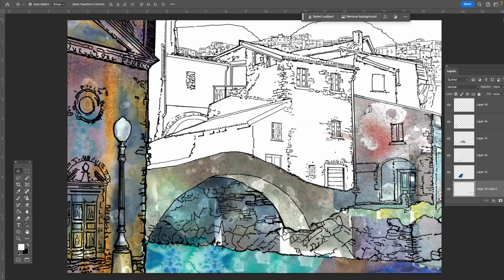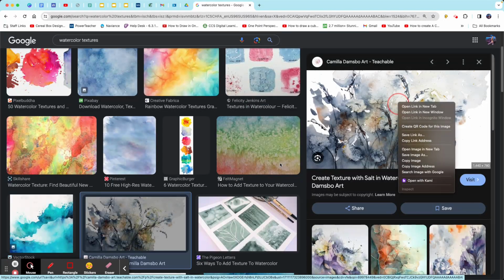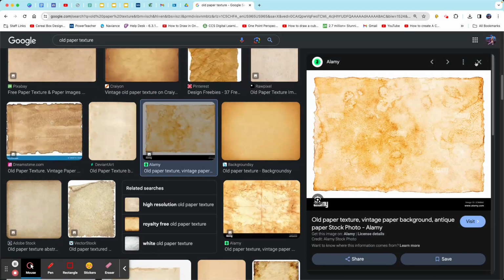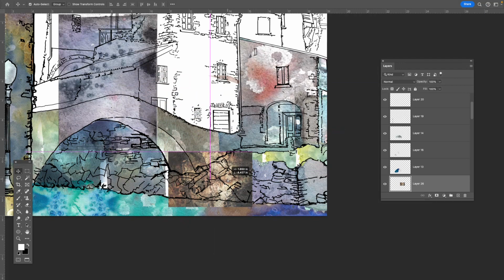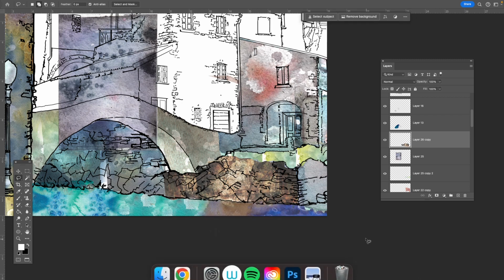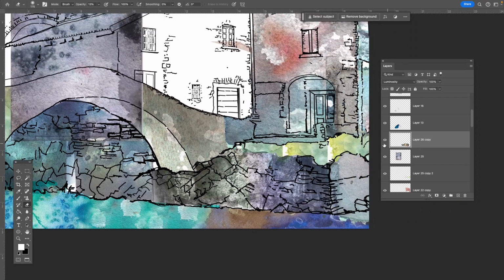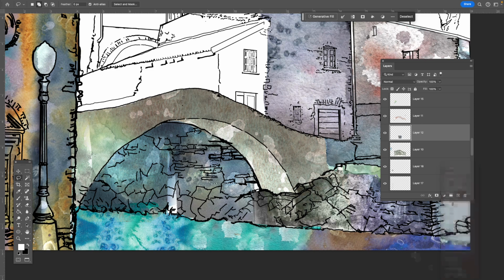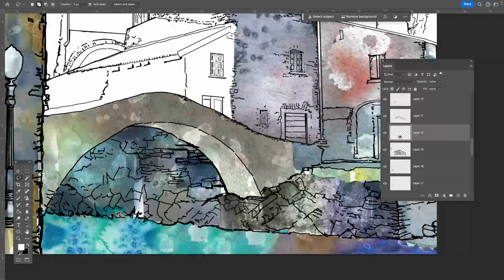How to add Textures: Part 1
Sorry for the long video, but it's worth the watch..